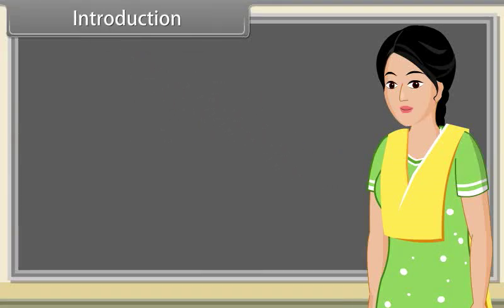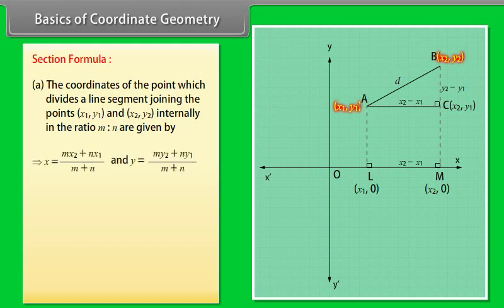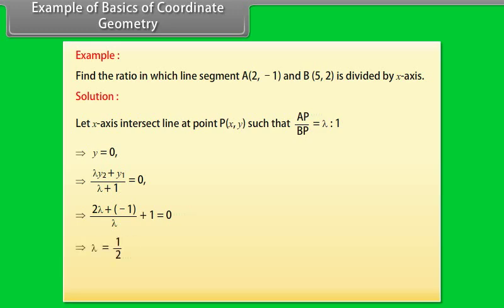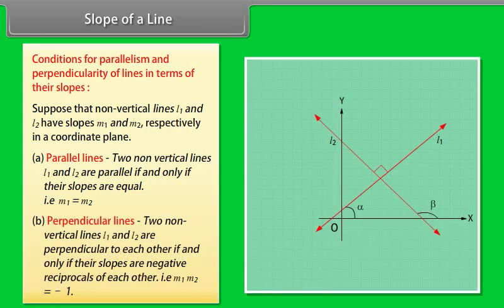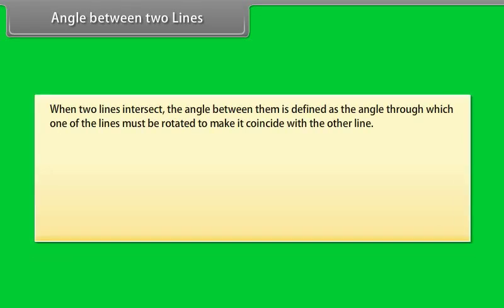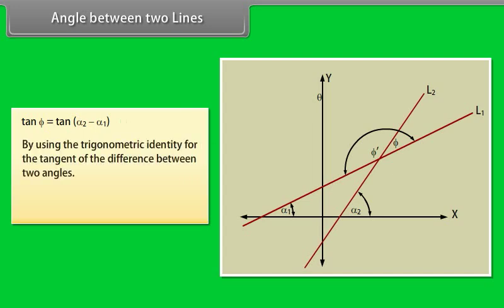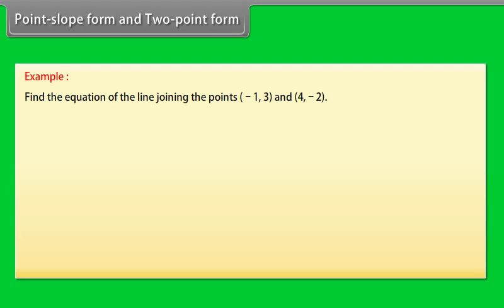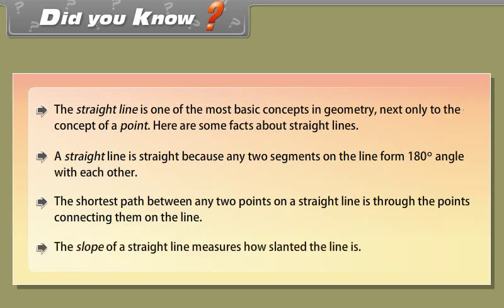class 11 math unit 3 coordinate geometry ch 1 Straight line & Family of Straight line